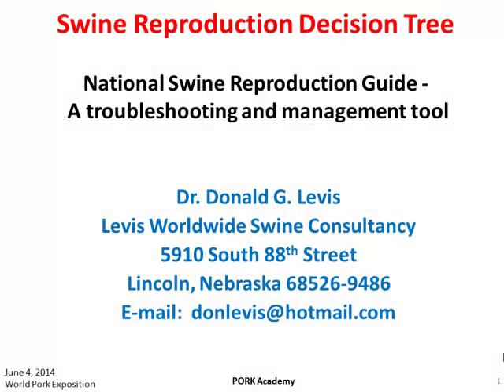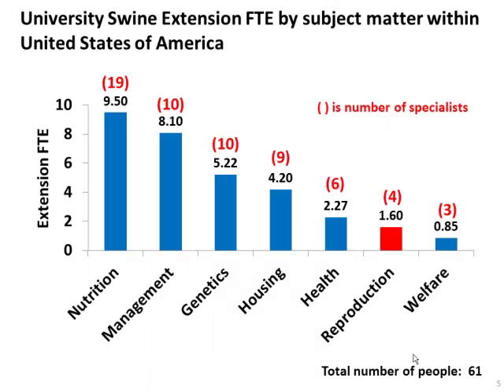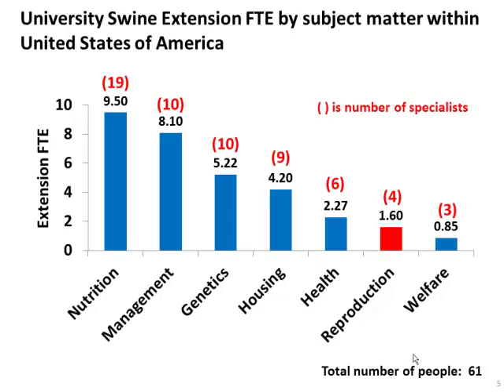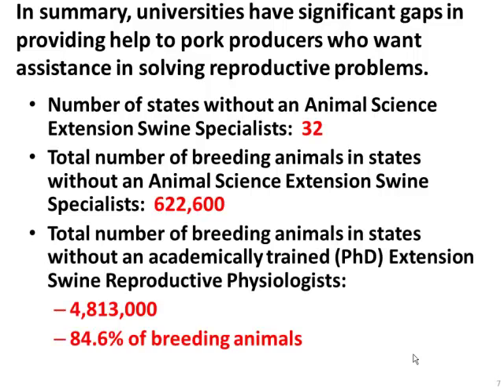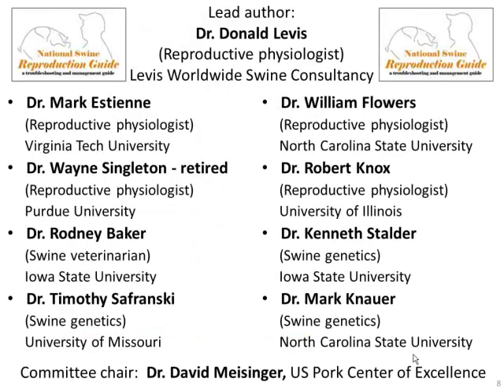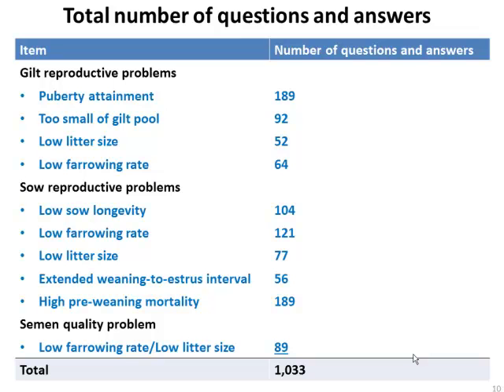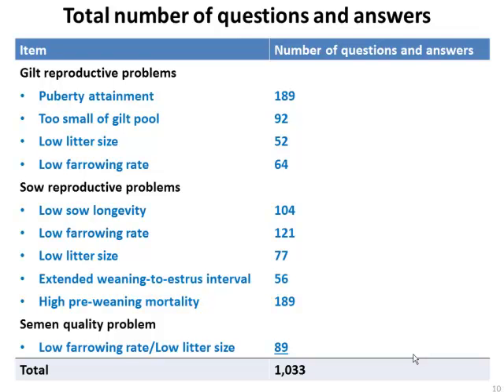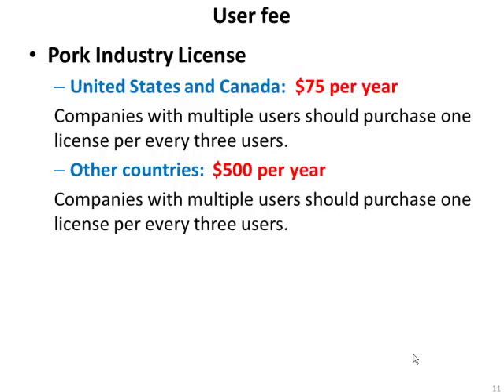Dr. Don Levis - Reproductive Decision Tree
Reproductive Decision Tree - Dr. Don Levis, Levis Worldwide Swine Consultancy, from the 2014 World Pork Expo, June 4 - 6, 2014, Des Moines, IA, USA.